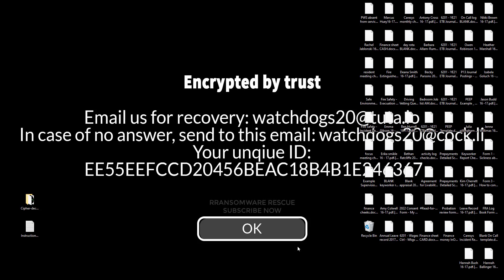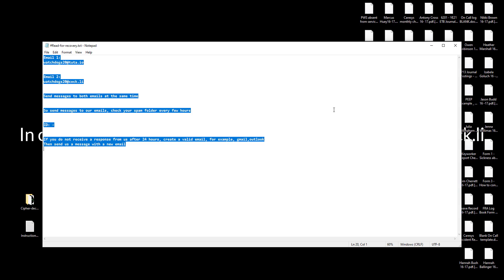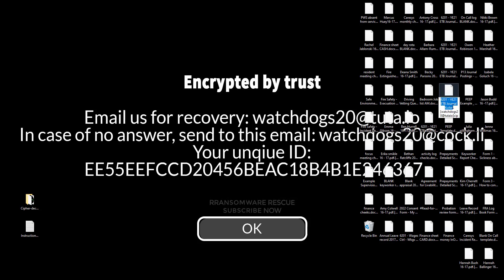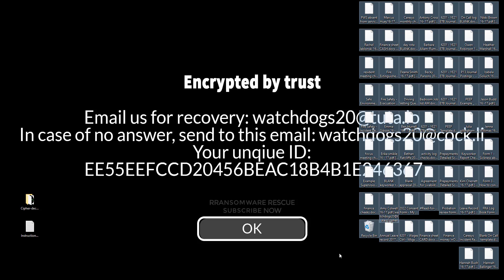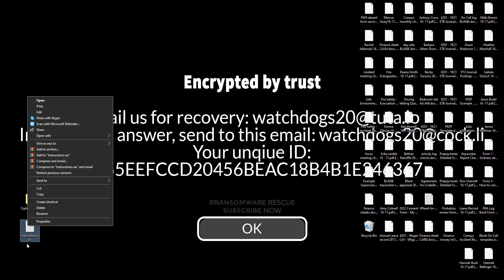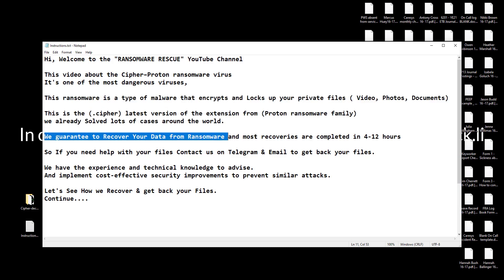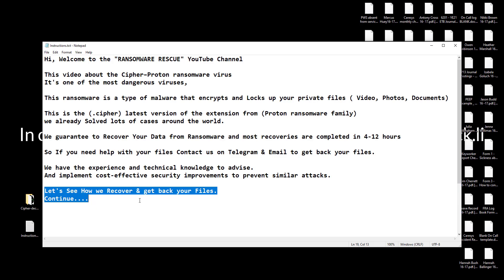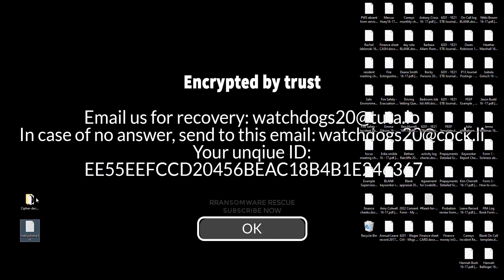|| SOLVED ✅🔘|| Cipher – Proton Family (.cipher) ransomware virus removal and decryption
In this video, we will show you how to remove and decrypt the Proton Family (.cipher) ransomware virus

❓ Have Questions?

🔗 Additional Resources:
"How to remove cipher, Proton Family ransomware (Virus Removal Guide)
.cipher, Proton Family Files Virus (STOP) – How to Remove + Restore Files
Remove cipher, Proton Family Ransomware and Decrypt .cipher, Proton Family Files
Remove .cipher, Proton Family Virus (File Recovery+ Ransomware Removal)
.cipher, Proton Family File virus - Remove It and Recover Files
How to remove cipher, Proton Family Ransomware - virus removal steps
.cipher, Proton Family Files (STOP Ransomware) – Remove + Restore Data
.cipher, Proton Family file virus ransomware (Restore, Decrypt .cipher, Proton Family extension files)
Remove .cipher, Proton Family ransomware – .cipher, Proton Family file virus Removal
Remove .cipher, Proton Family Virus Ransomware (+File Recovery)
Remove .cipher, Proton Family file virus (+File Recovery)
Remove cipher, Proton Family Ransomware (.cipher, Proton Family Decryption)
Remove .cipher, Proton Family Ransomware Virus + Restore Files
Remove .cipher, Proton Family file Virus Totally - Recover Files
cipher, Proton Family Virus Removal Guide (+Decode .cipher, Proton Family files)
.cipher, Proton Family file virus Removal Guide – Help To Decrypt Your Files
Delete .cipher, Proton Family file Virus + Recover Data
Remove the .cipher, Proton Family file virus from Windows 8
Delete .cipher, Proton Family file virus (+File Recovery)
Remove the .cipher, Proton Family file virus from Windows 10
Quick Guide to Remove .cipher, Proton Family file Virus
.cipher, Proton Family file virus Removal Guide +File Recovery
Guide – How Do I Decrypt .cipher, Proton Family File Extension Virus
How to Remove .cipher, Proton Family Ransomware and Restore .cipher, Proton Family Files

On Ransom Solution. Guide, we have been tracking STOP/ family ransomware since its appearance back in 2018. That made it possible for us to elaborate on the most effective way to remove the threat and all possible ways to recover .cipher, Proton Family files after the attack.